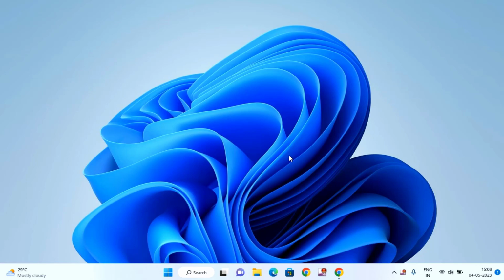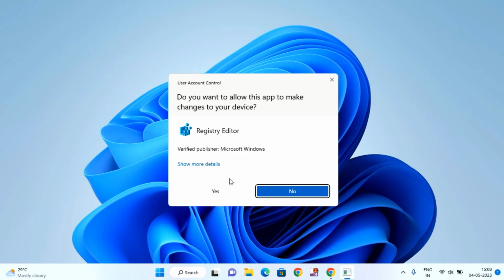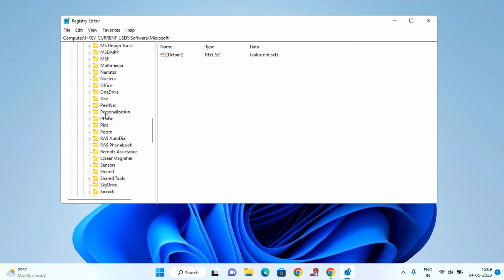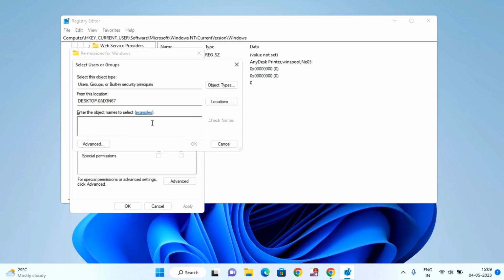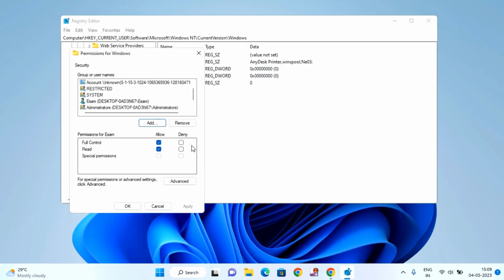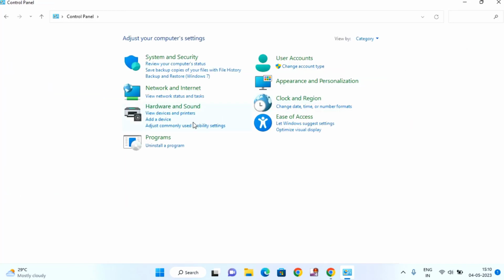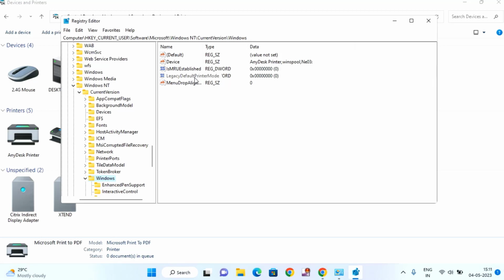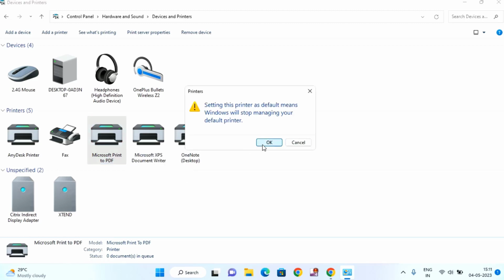How to fix Error 0x00000709 operations could not be completed in Windows 11